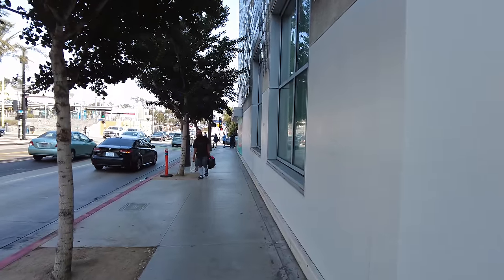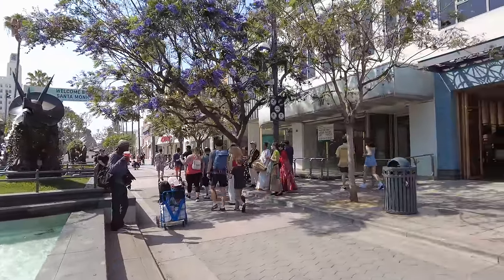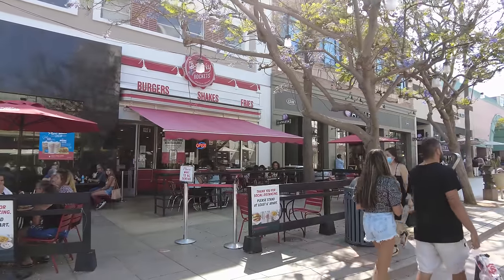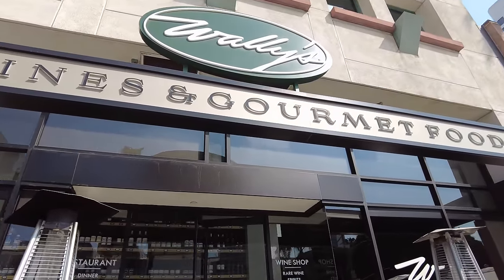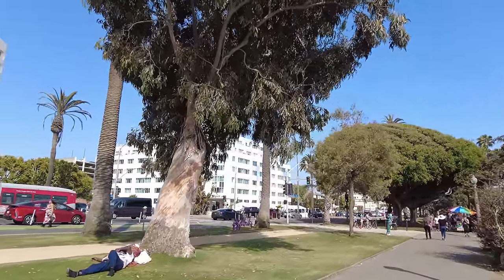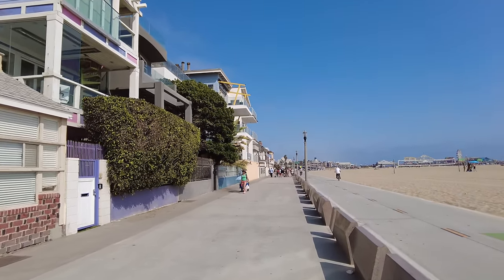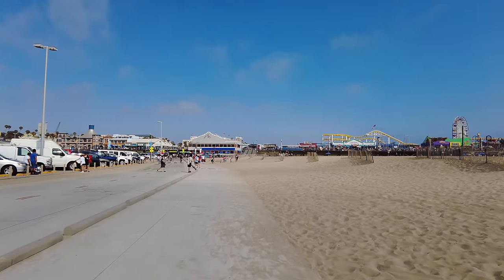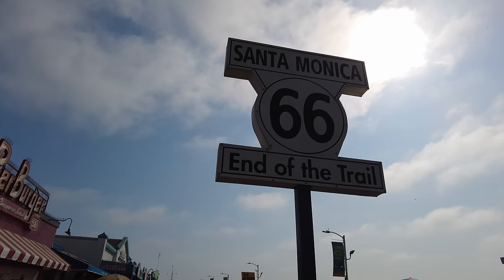Walking Los Angeles : Santa Monica (Santa Monica Place, 3rd Street Promenade, Beachfront to Pier)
I walk in the beachfront city of Santa Monica in western Los Angeles County. This popular destination is home to famous sights such as the Santa Monica Pier, 3rd Street Promenade, and vast entertainment & dining scene.

💲 Support Me 💲

😀 Social 😀

Recorded Using
DJI Pocket 2 Creator Combo -Amazon

Clothing & Accessories
Velazzio Thermo1 Battery Heated Gloves -Amazon

GoPro Shorty Mini Extension Pole Tripod -Amazon